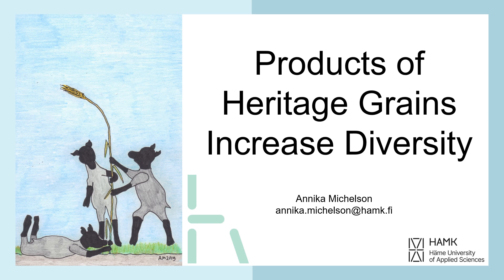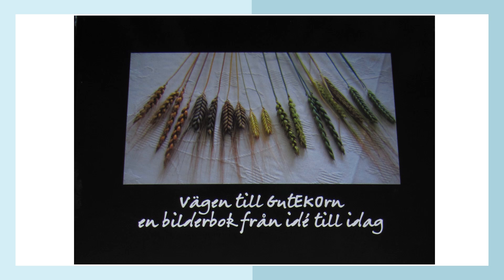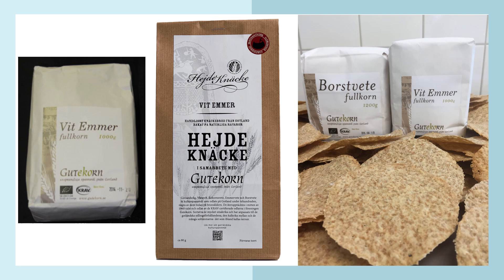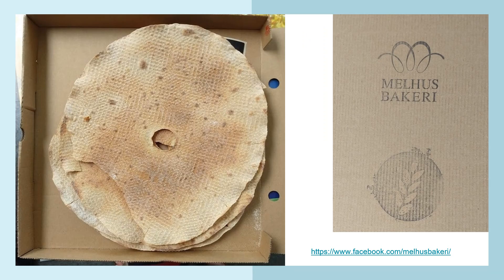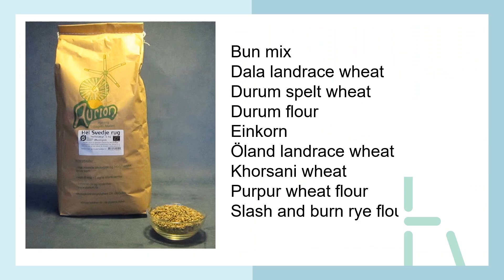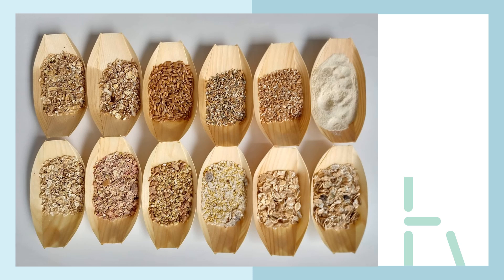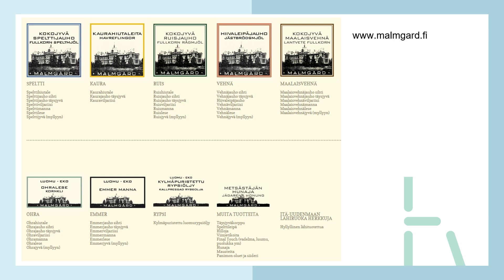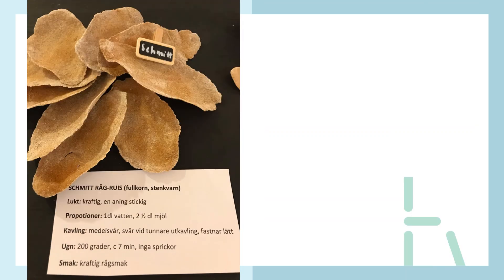Products of Heritage Grains Increase Diversity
Annika Michelson
Häme University of Applied Sciences
2024